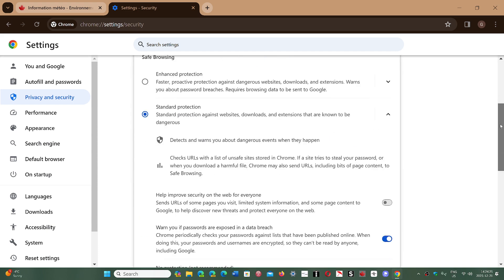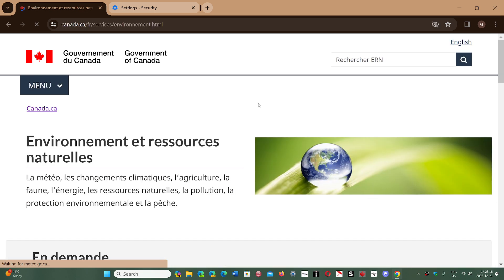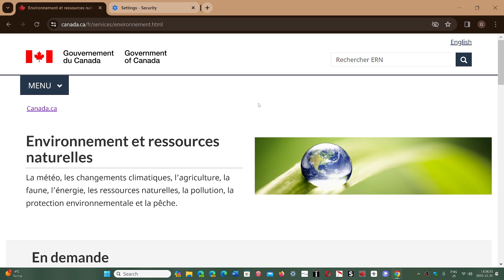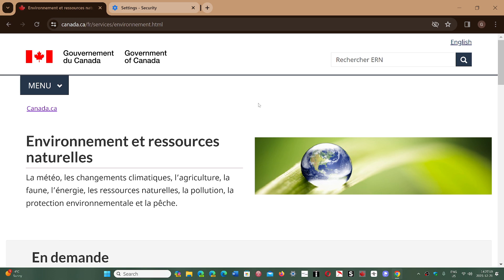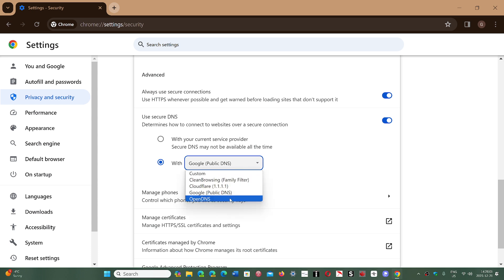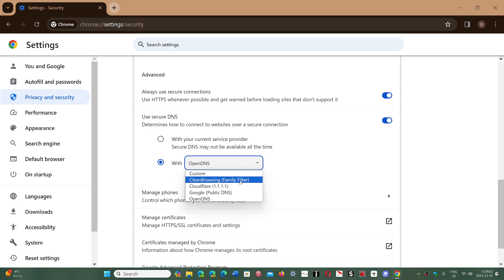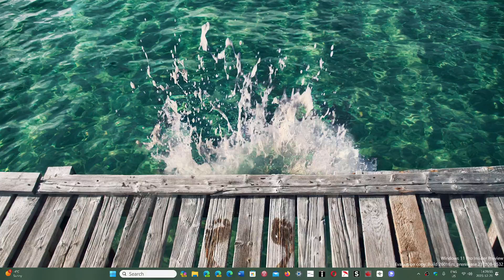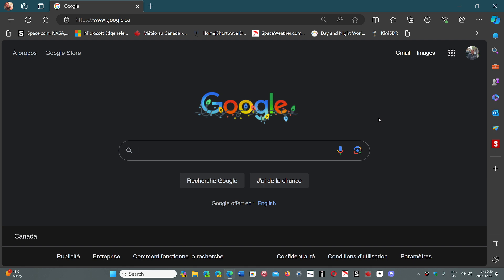Why Change DNS provider increase speed and add security on Internet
Changing your DNS provider might make things faster and even add a little more security to web browsing